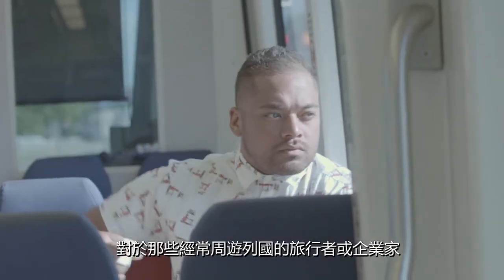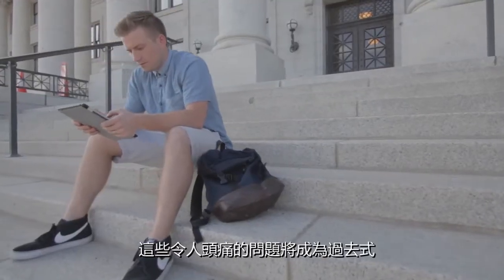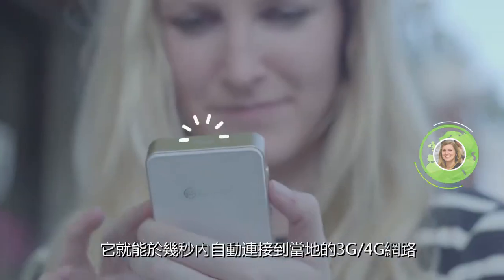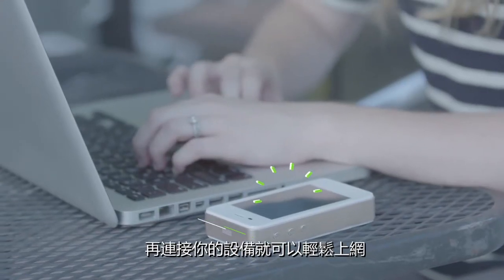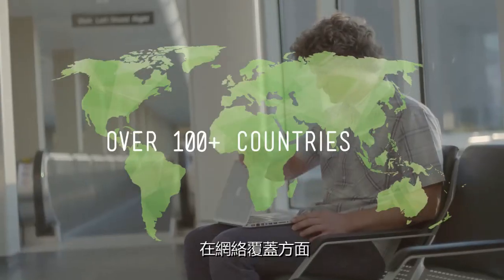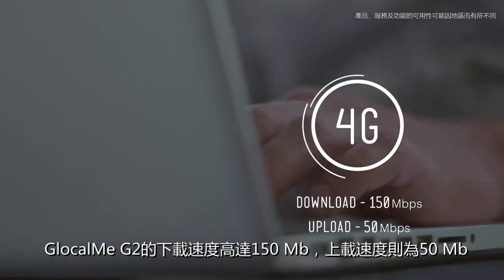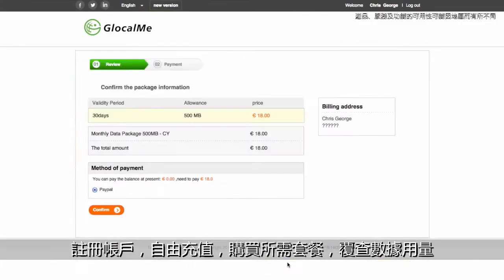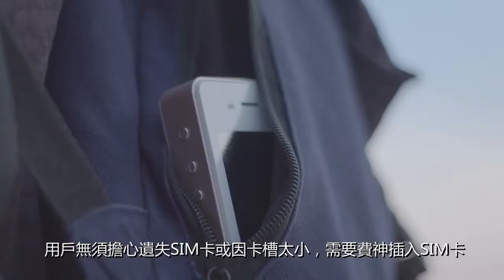G2 video (中文繁體) 更新版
GlocalMe G2 全球首款4G零漫遊隨身WiFi

每一次進步都將帶來全新的體驗。GlocalMe（吉客貓）G2引領全球漫遊WiFi­進入4G時代，帶來極速的全球上網體驗。作為全球首款4G零漫遊隨身WiFi，G2採­用了“Cloud SIM”技術，將網絡供應商的4G信號轉換成WiFi信號，讓使用者無論身在何地，都­能零漫遊享有4G極速網路，GlocalMe為你做到！